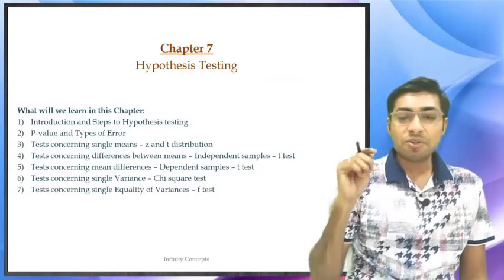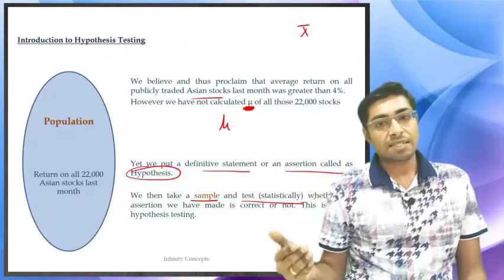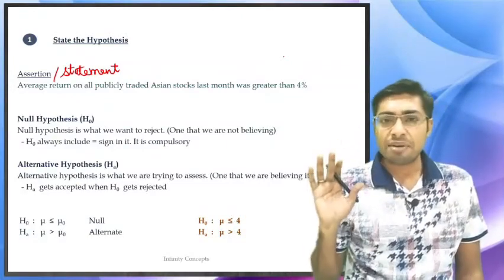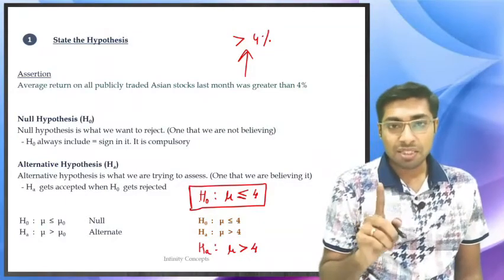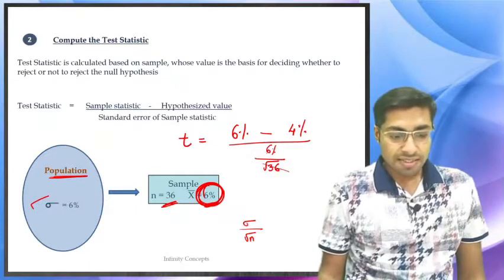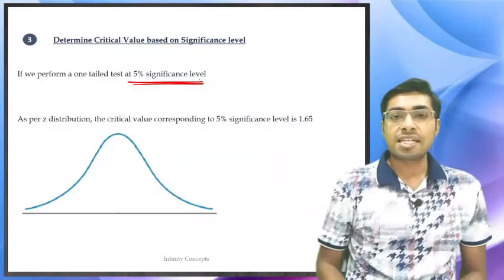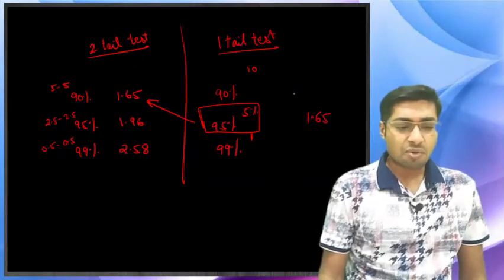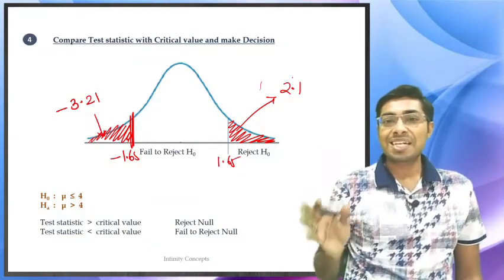CFA Level 1 - Quantitative Methods - Hypothesis testing Part 1 Sample video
Buy full set of videos for Quantitative Methods at Rs 2500 only.

Other subjects are up for sale for INR:
Ethics                - Rs 1500
Quants              - Rs 2500
FRA                    - Rs 3300
Equity                - Rs 2500
Fixed Income   - Rs 2500
Corp Fin            - Rs 1400
Alt Inv                - Rs 1000

All the videos are in English only. Language and accent is very simple. Latest real life and practical examples are used. Focus is more on clearing concepts rather than simply by-hearting stuffs, which is what is most important for MCQ based professional exams like CFA.

You get personal connect and guidance from Prof Aadit Shah, CA, CFA as well on subscription to all 7 subject videos along with 15% discount (If all 7 subjects are subscribed for Rs 12500, incl discount)

Contact Prof Aadit Shah, CA, CFA at:
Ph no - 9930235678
Available at all social media accounts including Facebook and LinkedIn